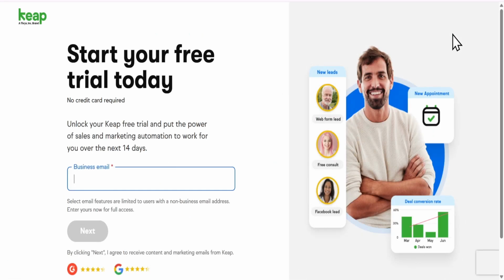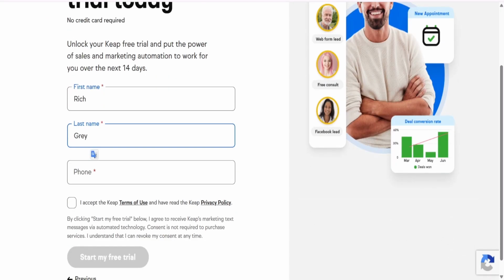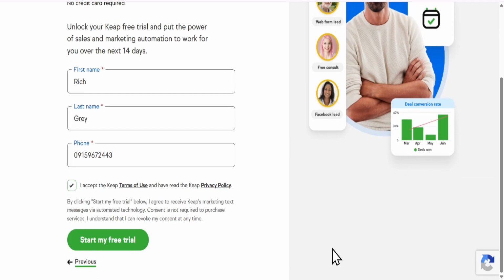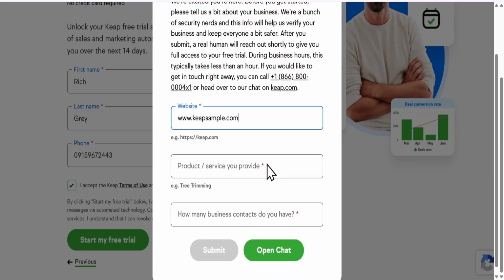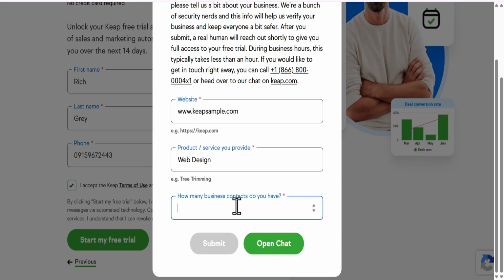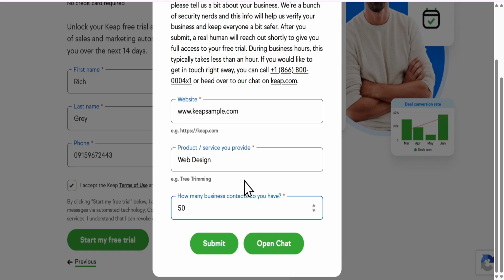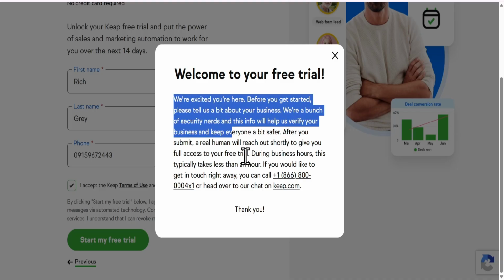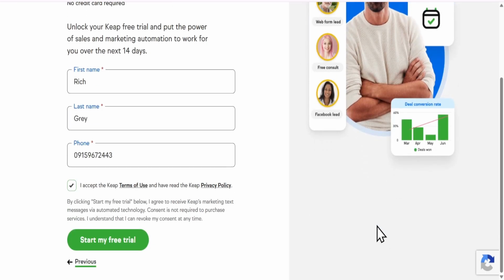How to Get Started with Keap CRM: Sign Up & Start Your Free Trial (Step-By-Step)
Learn how to get started with Keap CRM and create your free trial account from scratch.

This beginner tutorial walks you through the Keap website signup, account details, and what happens after you submit your application. You’ll know exactly what to enter and how long business verification usually takes.

• Accept the terms and start your free trial
• Add your website, product or service, and contact list size
• Submit for review and get approved, often in under an hour

💬 Comment: Are you starting a Keap CRM free trial this week?